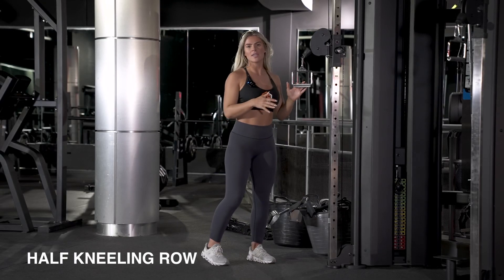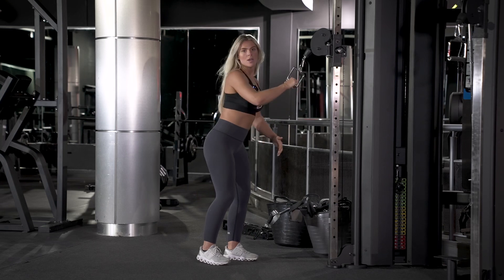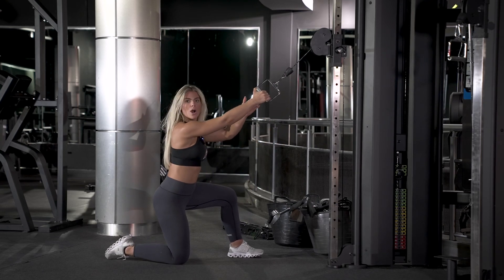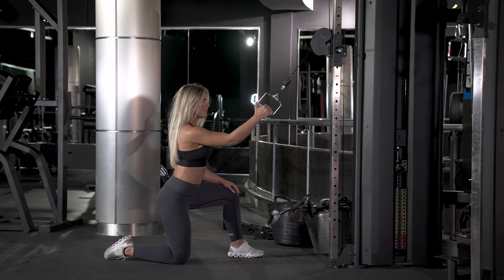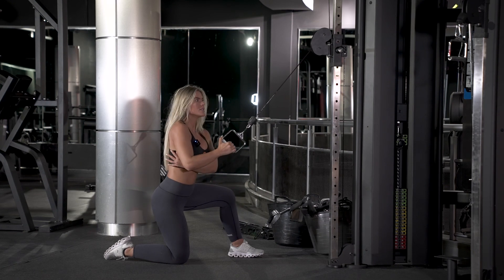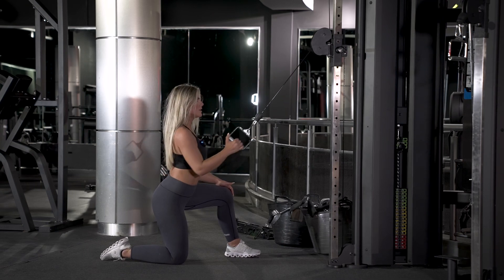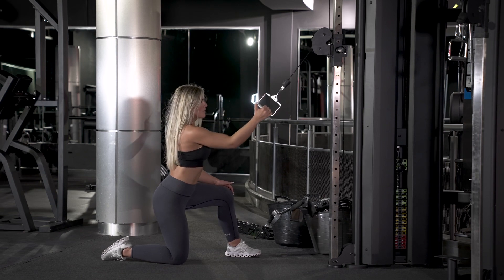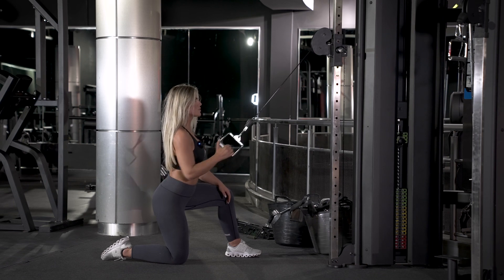Half Kneeling Cable Row